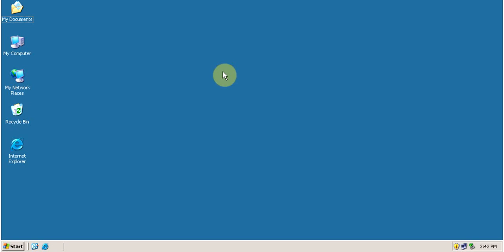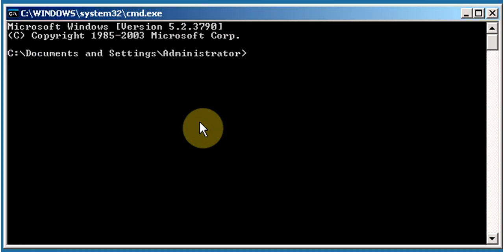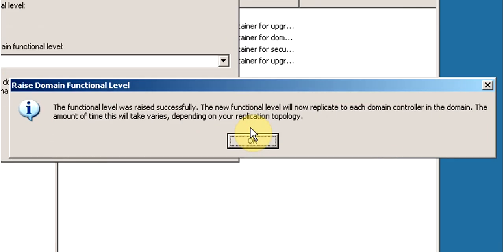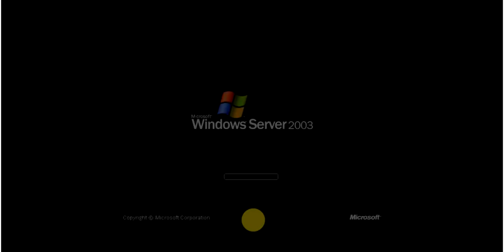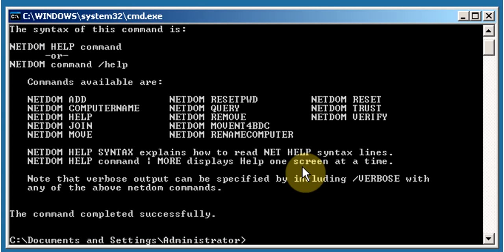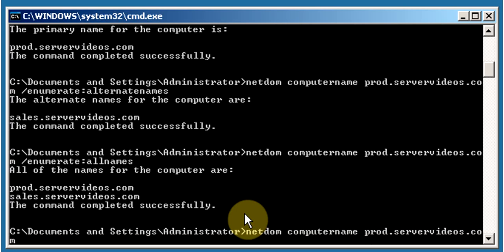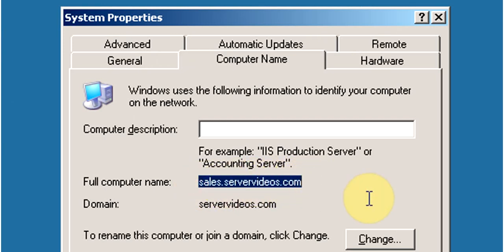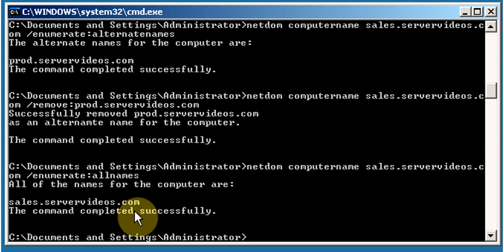How To Rename Domain Controller - Windows Server 2003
How-to video for renaming domain controller on Windows Server 2003